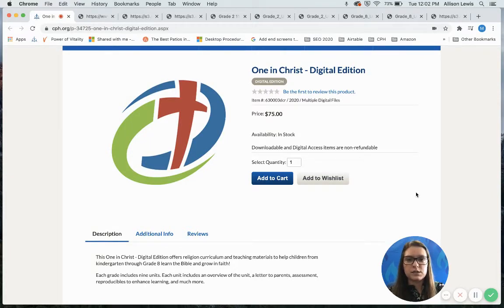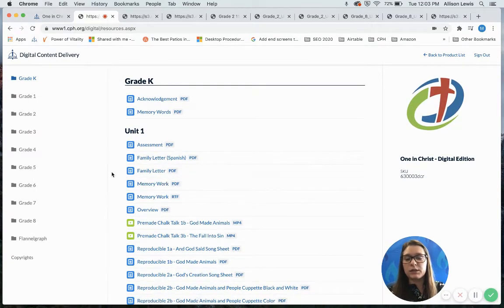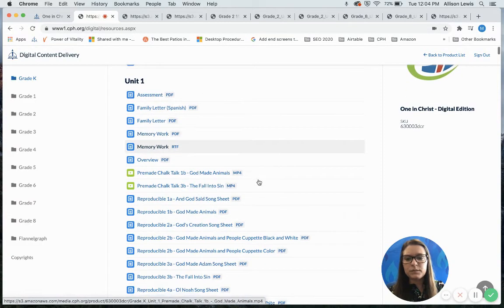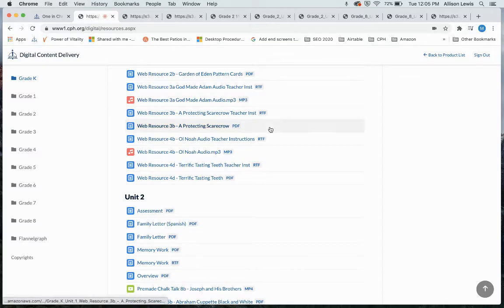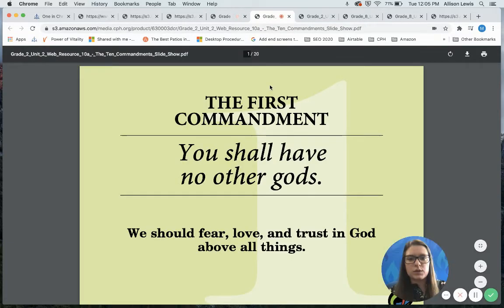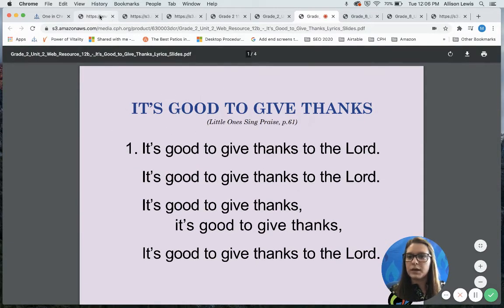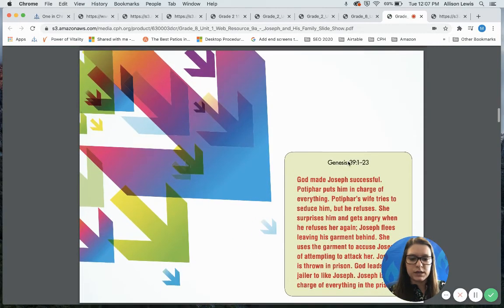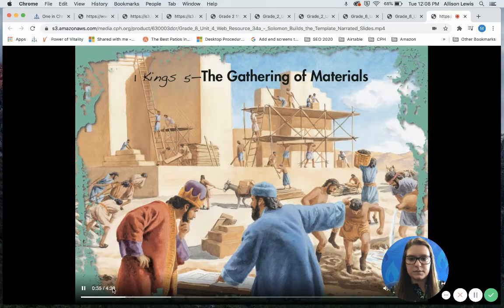One in Christ Digital Edition Overview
Take a virtual tour of the One in Christ Digital Resource Center and learn more about the supplemental materials available for your classroom. Content includes PDFs, audio and video files, slideshows and printable activities for K-8 students in religion class.